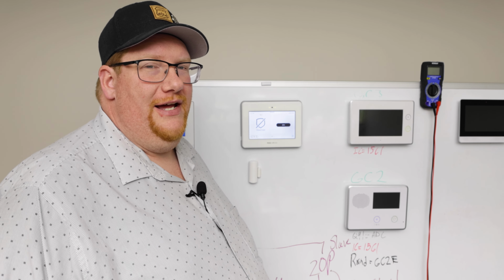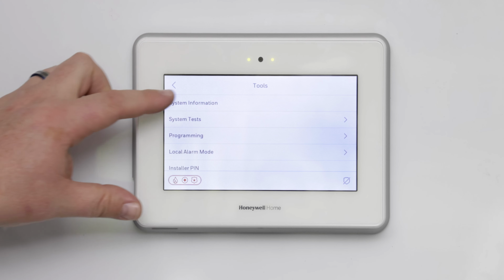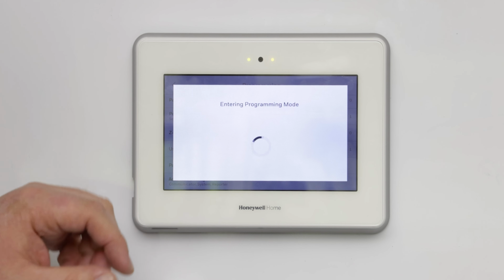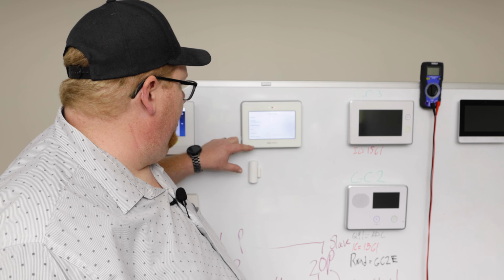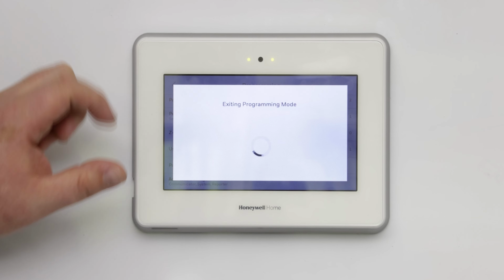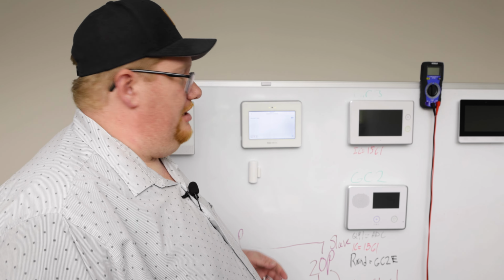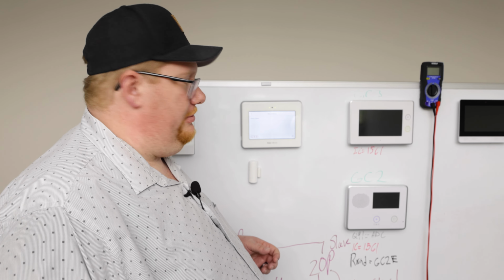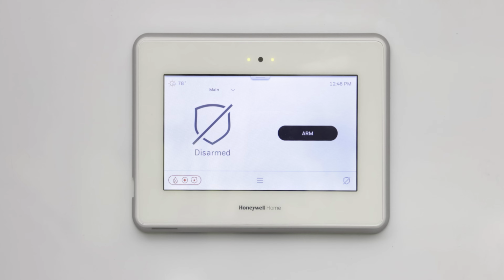PROA7 or PROA7PLUS: Entering Programming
In this video, Darrell from Alarm Grid shows users how to enter programming mode on a Honeywell Home PROA7 or PROA7PLUS, or on a Resideo PROA7C or PROA7PLUSC.

To enter programming, tap the menu icon in the bottom center of the screen. Scroll down to Tools, then enter the current Installer Code. The default Installer Code is 4112. This will bring you into the Installer Tools menu.

From here, select Programming from the available options. Once you enter programming, you can edit the number of partitions, add/edit/delete any peripheral devices, including Sensors, Key fobs, or keypads. In Z-Wave Peripherals, you can Include or Exclude devices. In the Users' programming, you can add/edit/delete user codes. In Panic Alarms, you can configure the keypad panic options, and in Advanced Settings, communicator and other system settings are configured.

In addition to system programming, the Installer Tools Menu can allow you to view System Information, Perform System Tests on both communicators and Sensors, Enable or Disable Local Alarm Mode, Change the Installer PIN, Default the panel back to factory settings, and Reboot the panel.

To exit programming when you're finished, choose the left arrow in the upper-left side of the screen to go back to the previous screen. Keep doing this until you return to the main Security Screen.